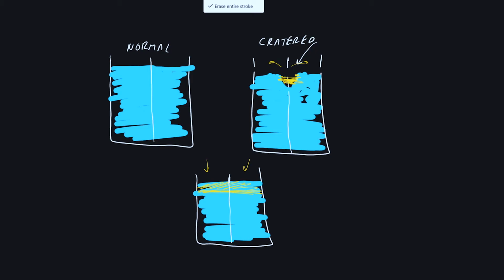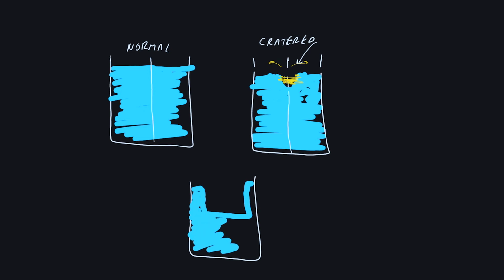How To Fix Candle Tunneling & Craters | Candle Making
How can you deal with tunneling and craters in your candles?

👉 USE THE SAME EQUIPMENT AS ME
* Aluminum pour pot
* IR Thermometer
* Normal thermometer
* Hot plate
* Wax melter
* Wick stickers
* Heat gun
* Gram scale
* Rubbing alcohol
* Paper towels
* Apple corer
* Glass beakers
* Room thermometer
* Studio lights
Armatage Candle Company: Started in 2020 by Kevin Fischer to accelerate your candle making technique and business online.